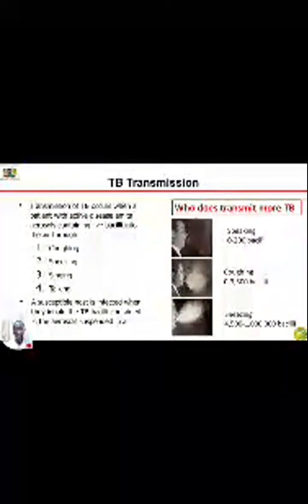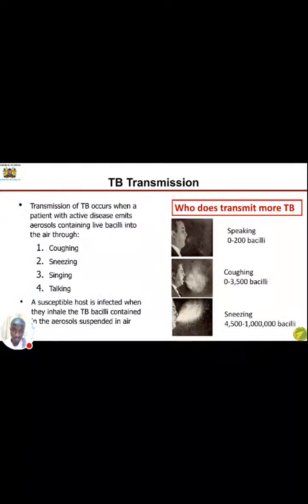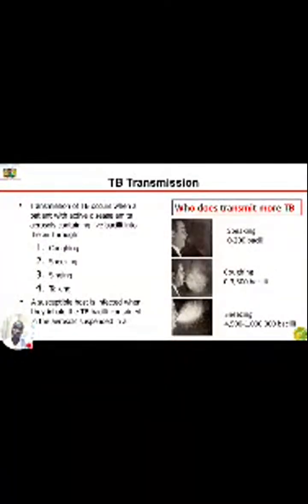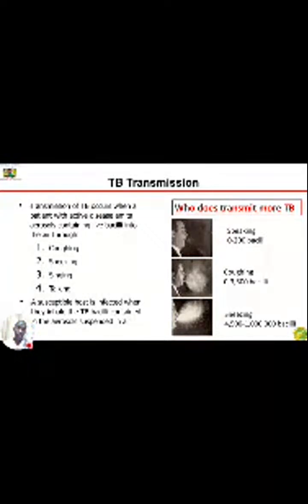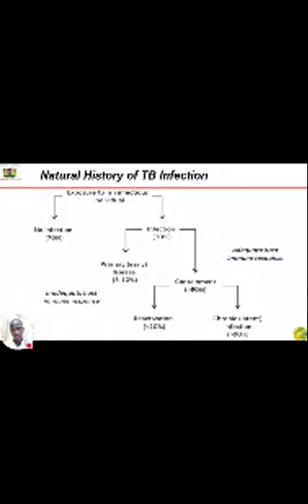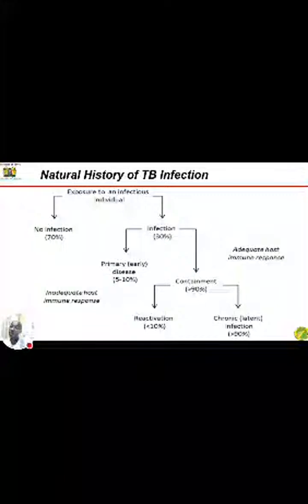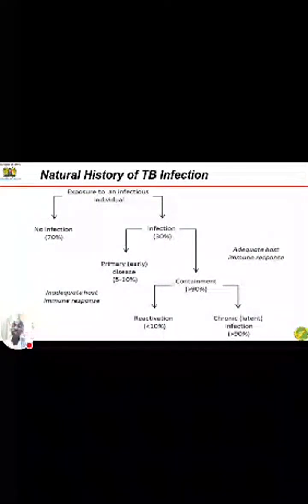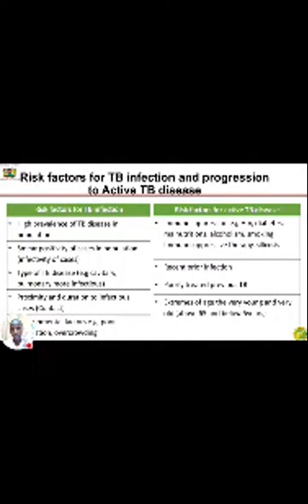Realsimple B is live